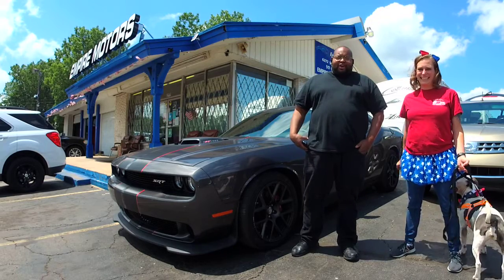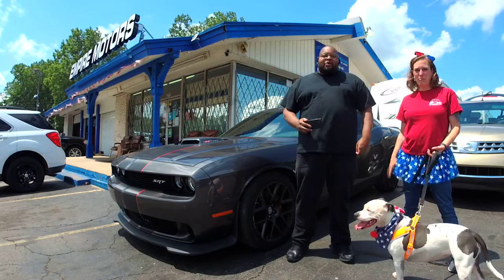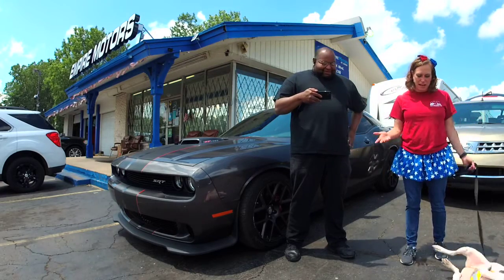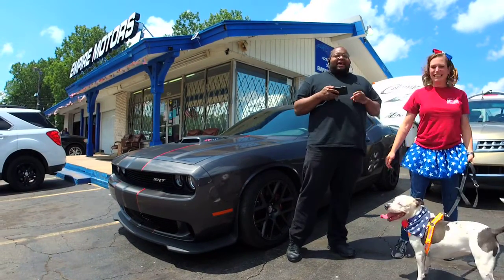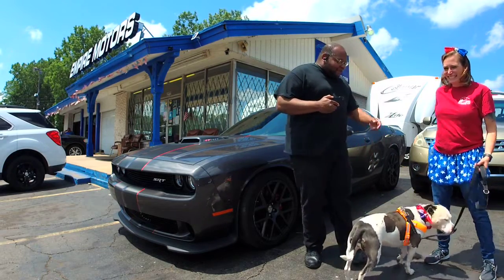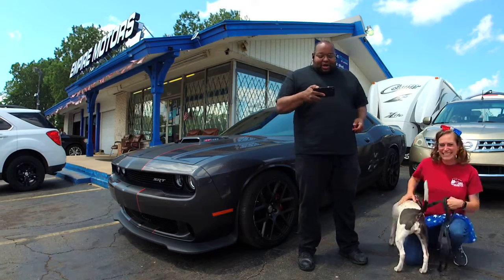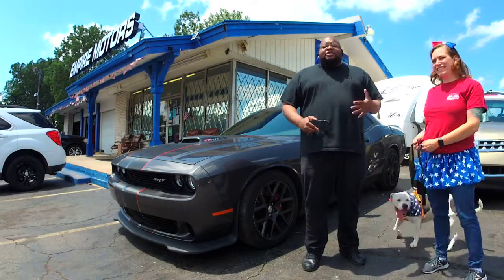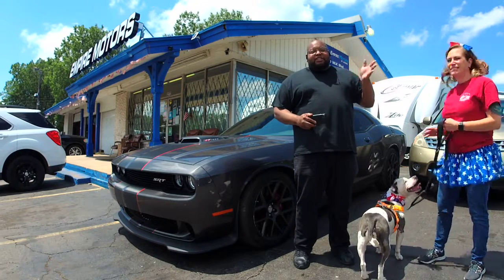Pet of the Week, July 1st, 2021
***UPDATE!!! BILLIE KAY HAS BEEN ADOPTED!***

Meet Billie Kay, our latest Pet of the Week!  Adopt Billie Kay, and Empire Motors of Lansing will pay the adoption fees!